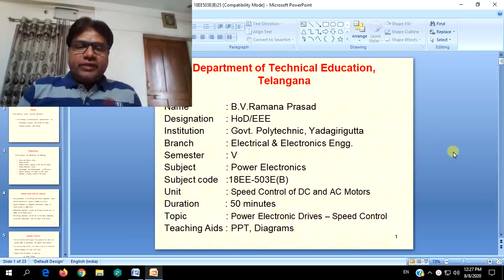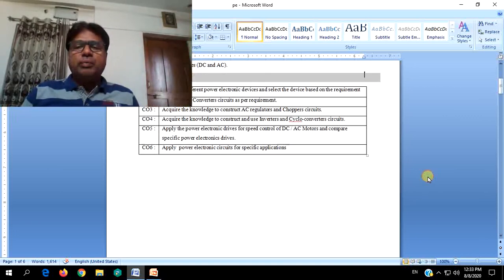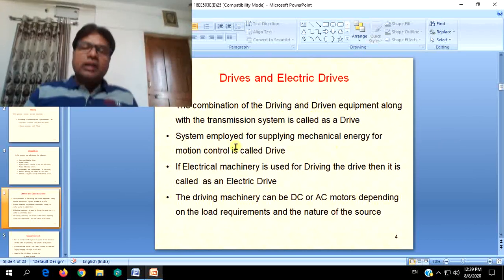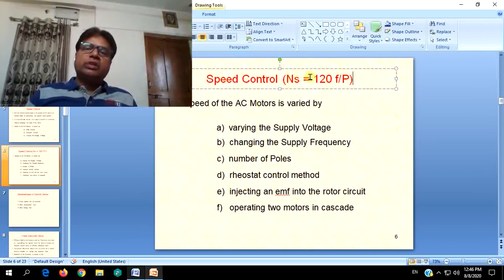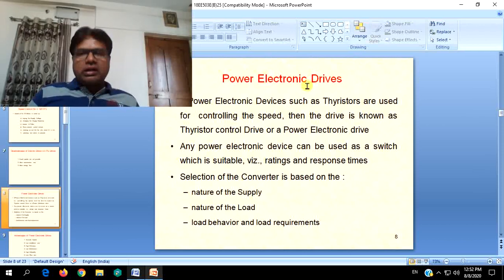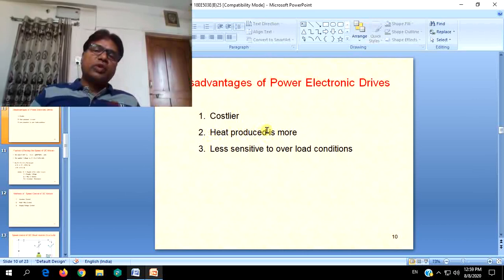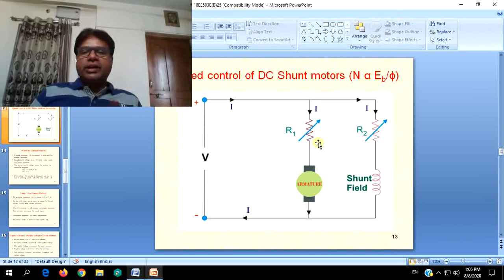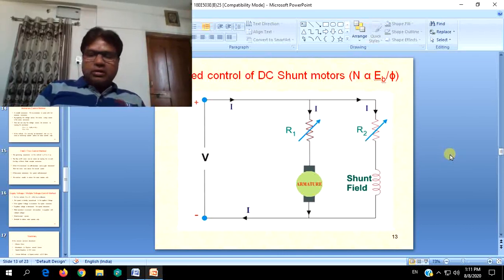Power Electronics - 25 - DEEE - Telangana - Rmn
Speed Control of Drives : Power Electronic Drives - Selection of Converters and Switches, Advantages and Disadvantages, Speed Control methods of DC Shunt motors